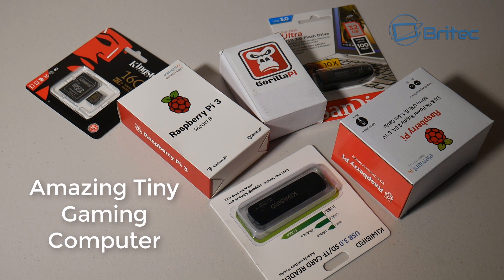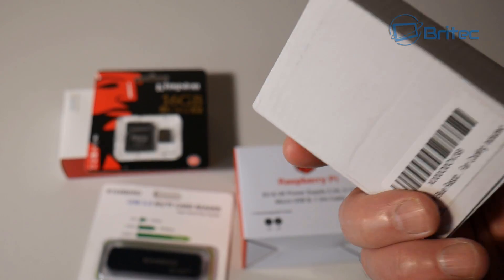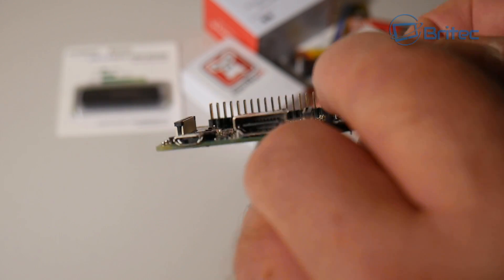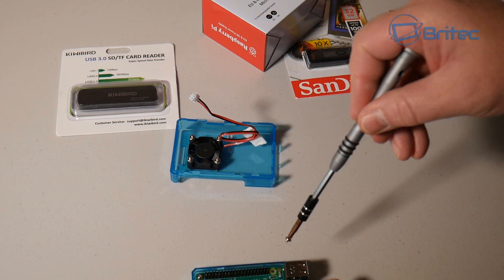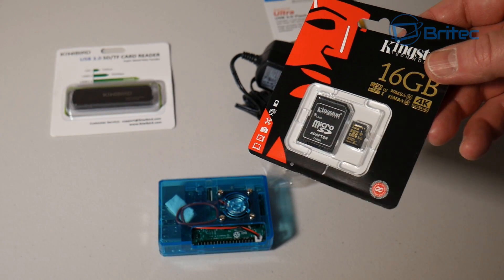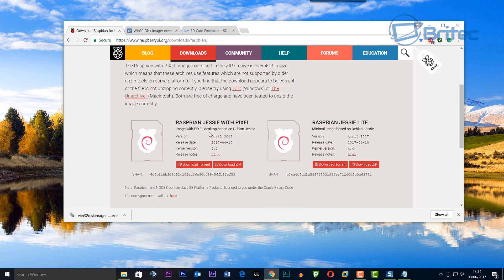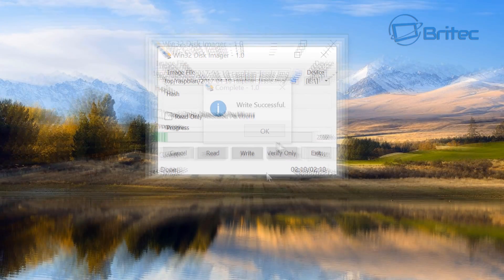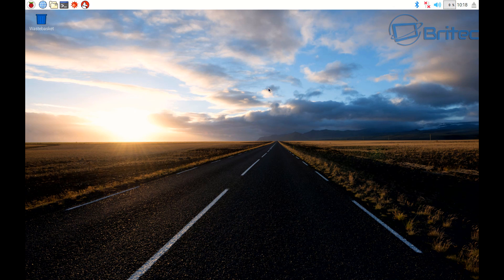Amazing Tiny Gaming Computer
Got an awesome little Raspberry Pi 3 I I will show you how to set this up and get your Pi up and running.

This powerful little computer can play all the cool retro games and more.

GorillaPi Blue Raspberry Pi  Case

Raspberry Pi 3 Power Adapter UK/EU 5V 2.5A

Aluminium Heatsink Cooling Cooler for Raspberry Pi 3

Kingston Gold microSD UHS-I Speed Class 3 (U3) 16GB with SD adapter

 KiWiBiRD® USB 3.0 (3.1 Gen 1) Super-Speed Card Reader 8-in-1 for SDXC, SD, MMC, RS-MMC, SDHC, Micro SD, Micro SDXC, Micro SDHC Cards [Supports UHS-I Cards] - BLACK
by KiwiBird